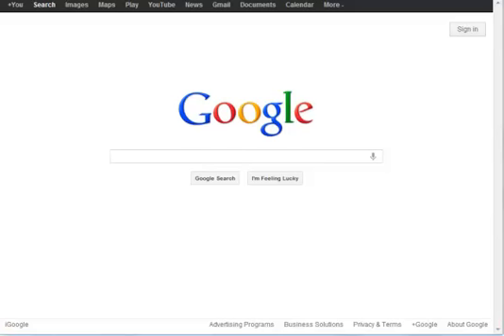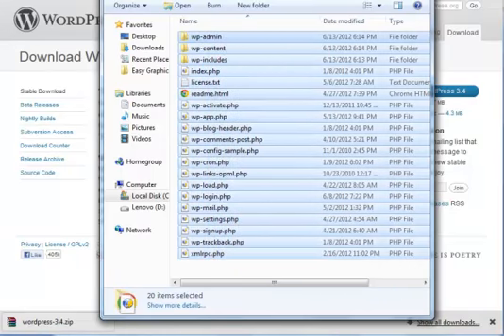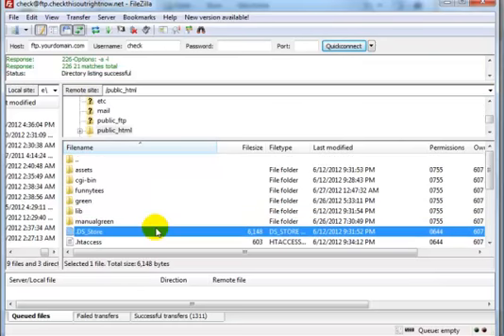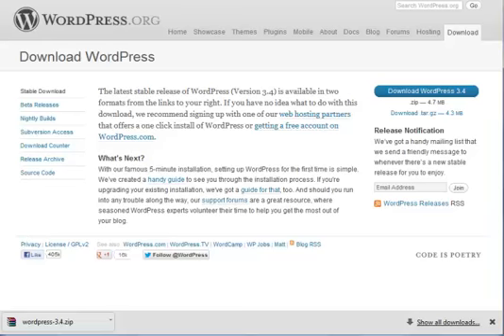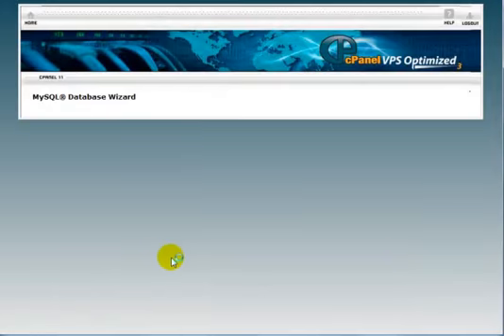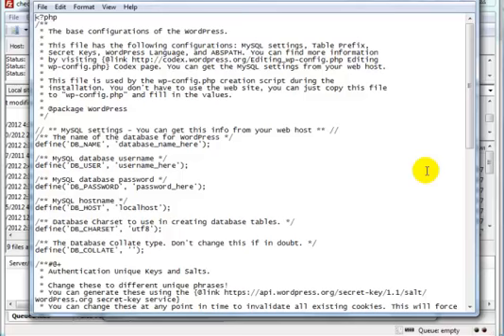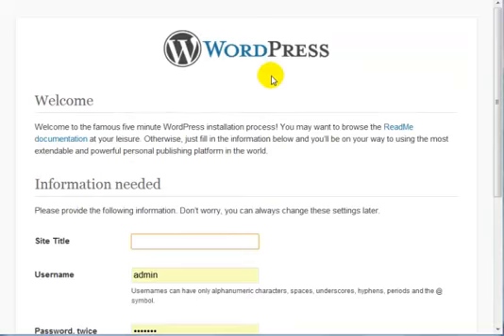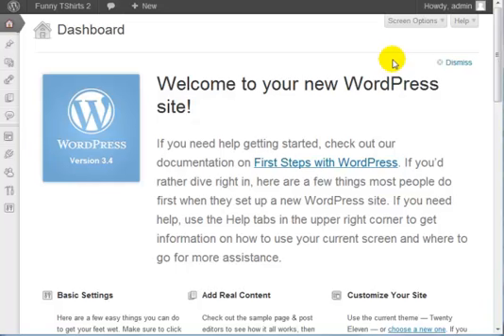2012 Bloggers Guide To Installing Wordpress From FTP - Version 3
Bloggers Guide To Installing Wordpress From FTP. There's more than one way to install Wordpress. We show you a popular way of installing Wordpress using and FTP program.